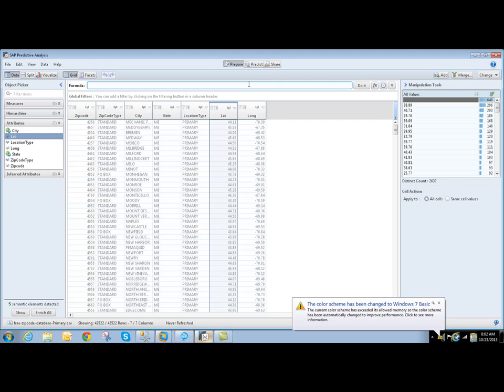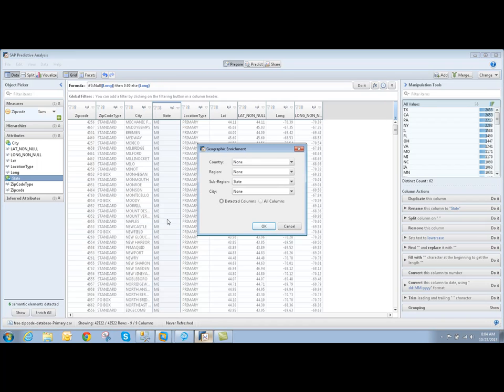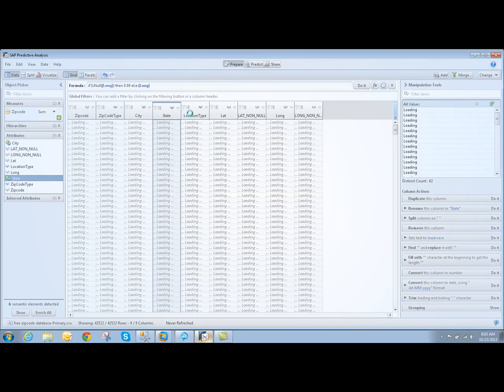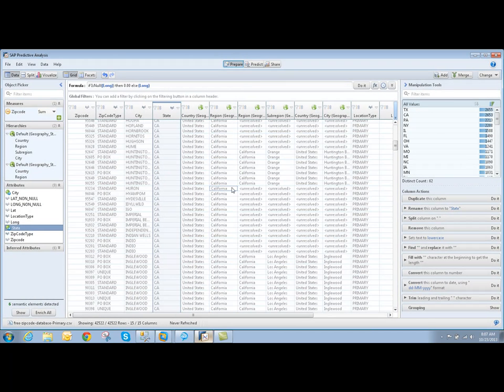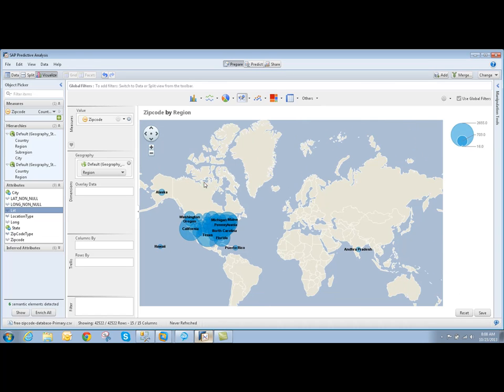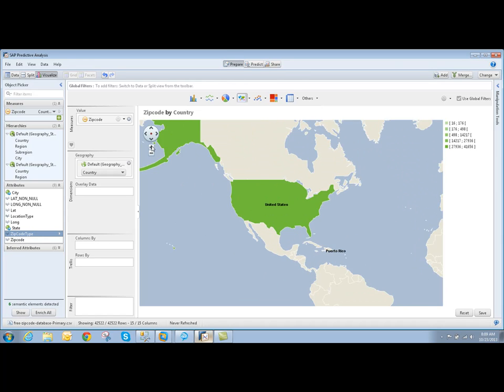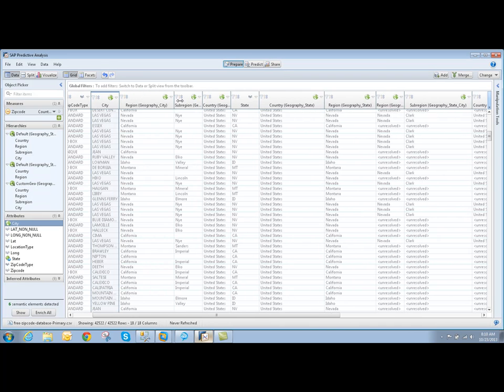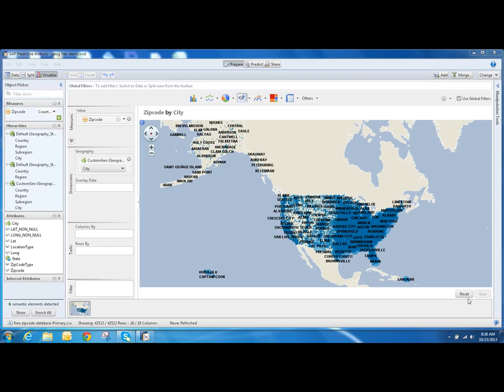DFT Geog Hier in SAP Lumira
This is a quick demo of creating geographic hierarchies in SAP Lumira (SAP Predictive Analysis) using both latitude and longitude and city/state assignments.  Presented by Hillary Bliss at Decision First Technologies.